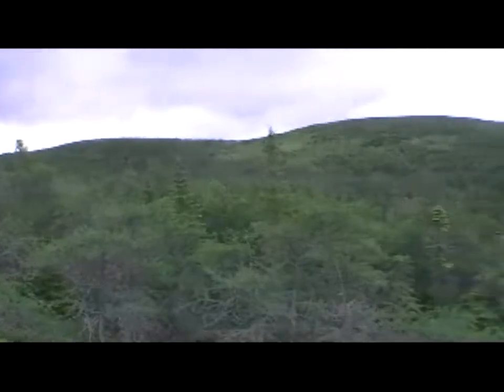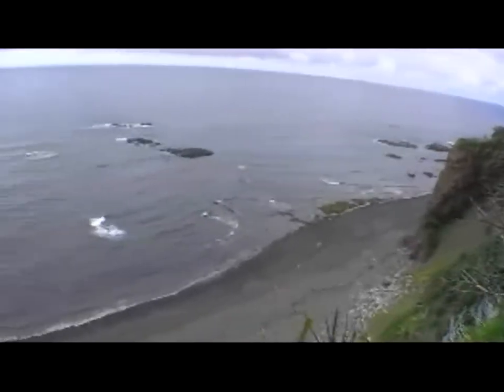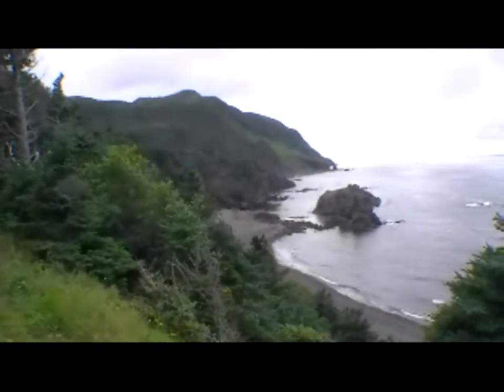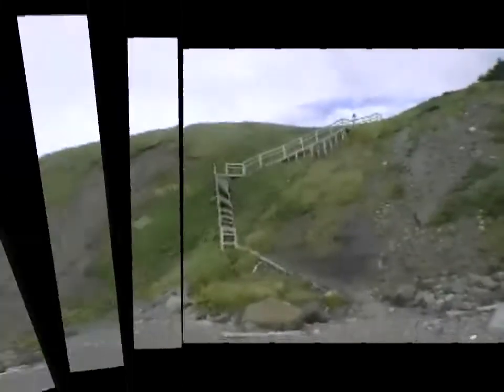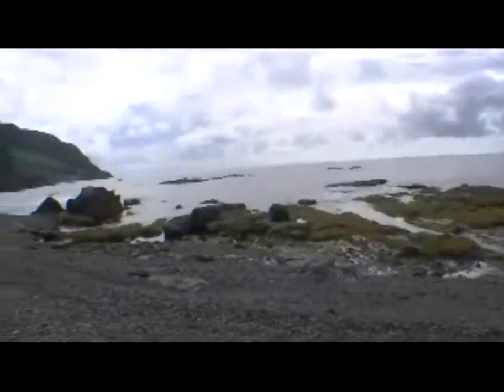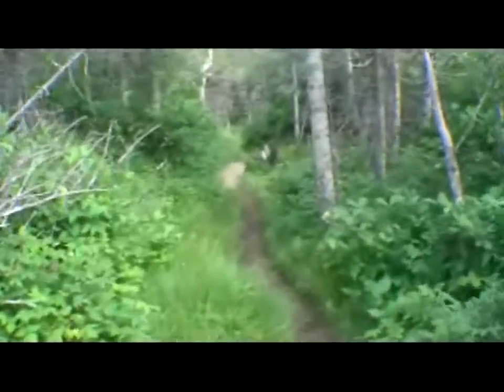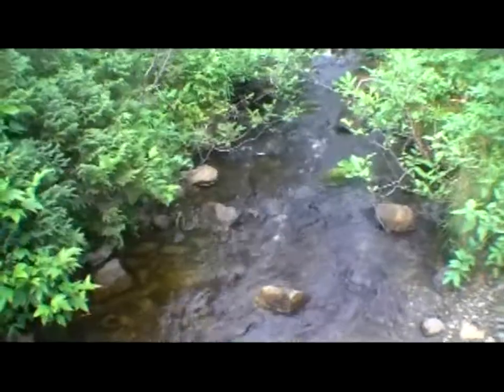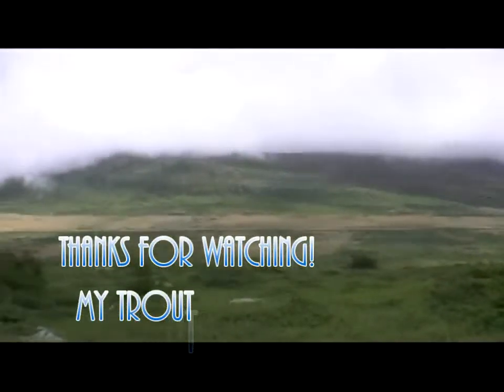Tablelands and Green Garden Hike "Gros Morne National Park"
Hiking,The Barren "Tablelands"(a significant scientific find).and The "Green Garden"-short version Hike..Strap on your hikin boots and get movin mate...My summer vacation August 2010...Need Video Protection for your home?,see Amazon